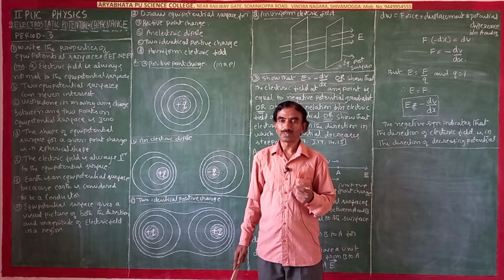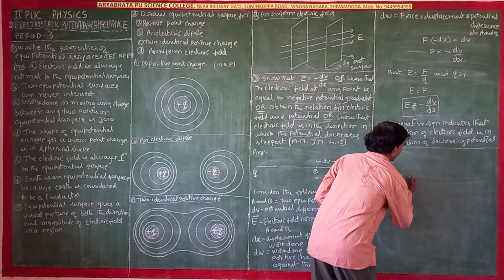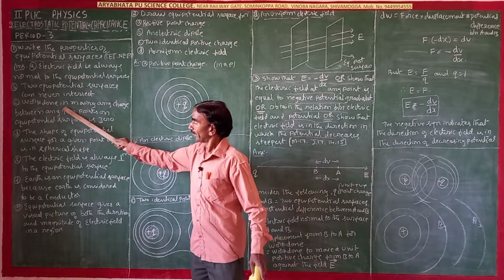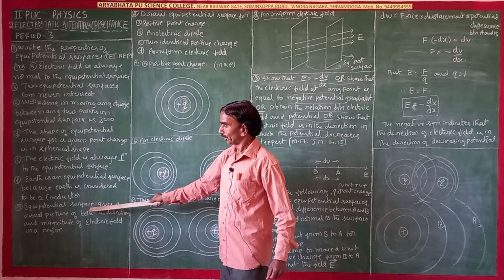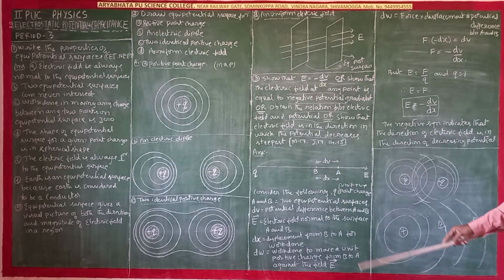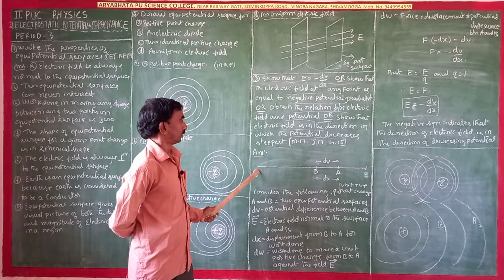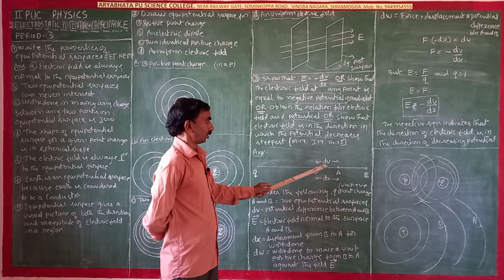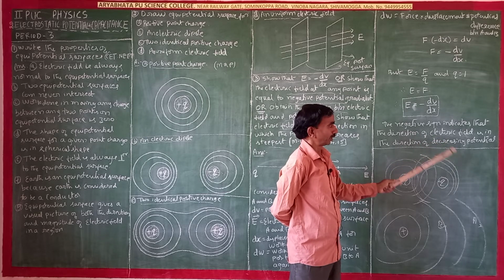12th CBSE PHYSICS CH-2 ELECTROSTATIC POTENTIAL & CAPACITANCE PERIOD-3